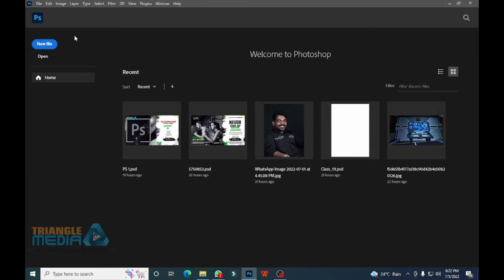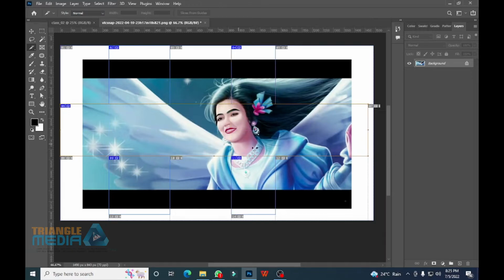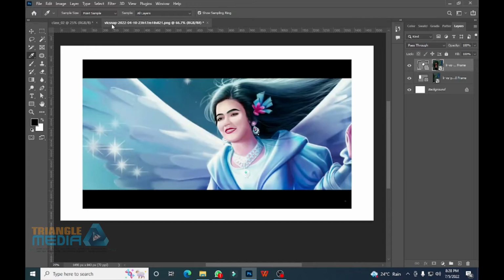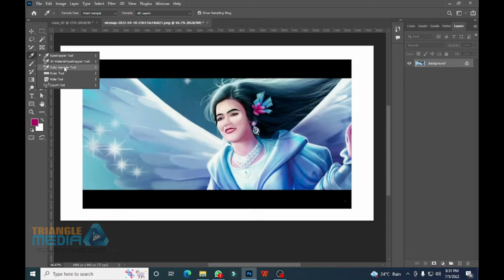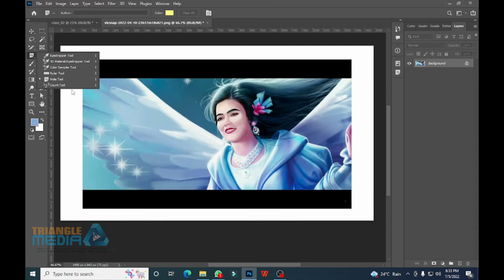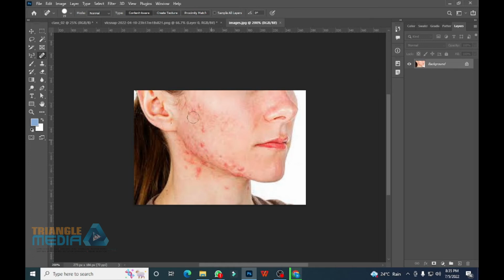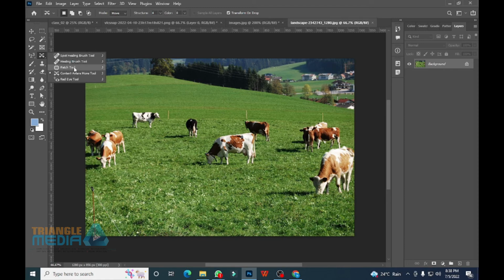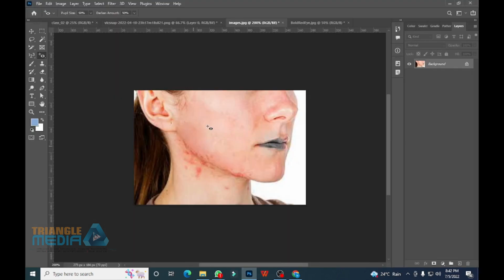Photoshop Tutorial | LESSON 2 | Triangle Media | 2022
Photoshop tutorial Series starts from 5th July 2022.